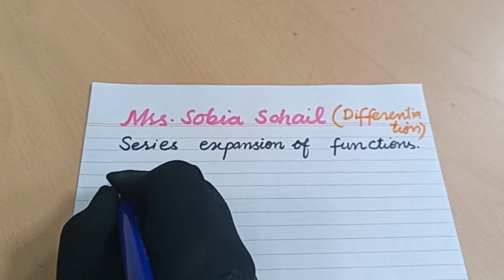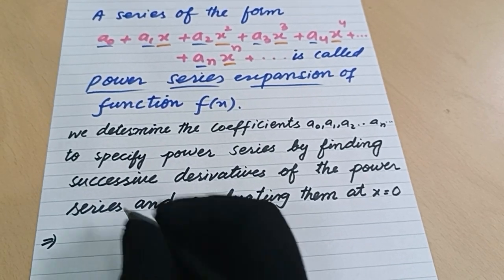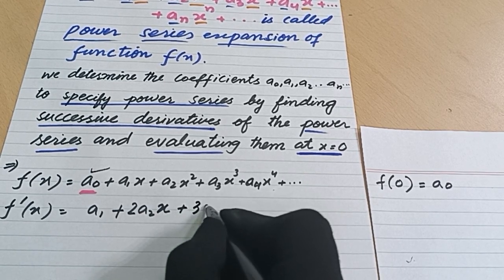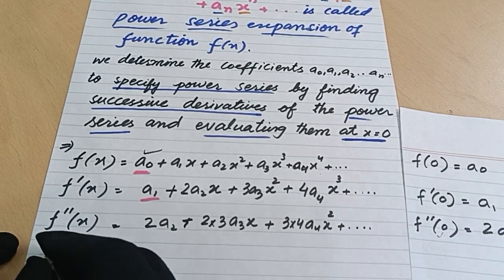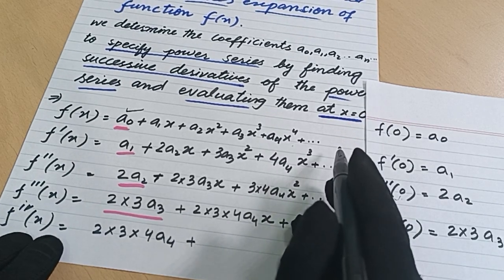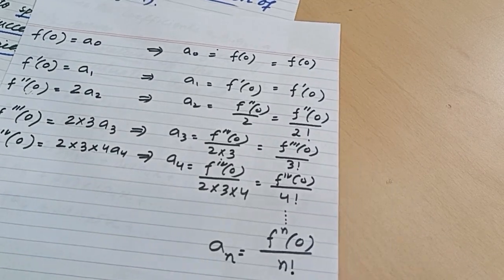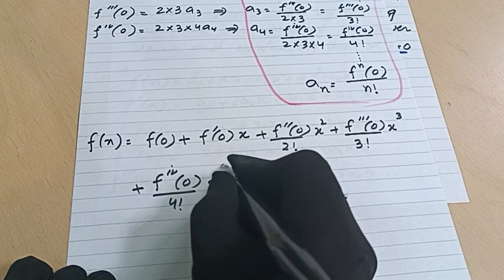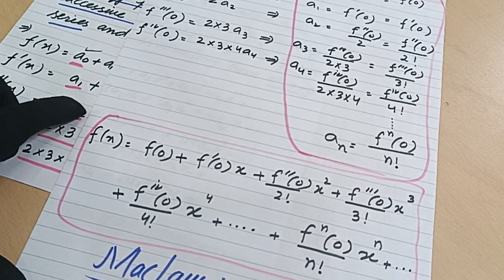unit2 class12 differentiation seriesexpansions maclaurin's-series